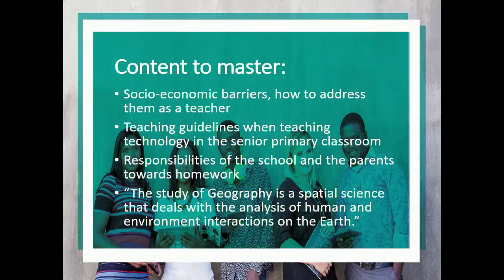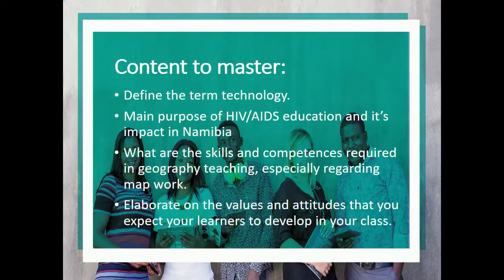IOL CC BES SC41 42 2020